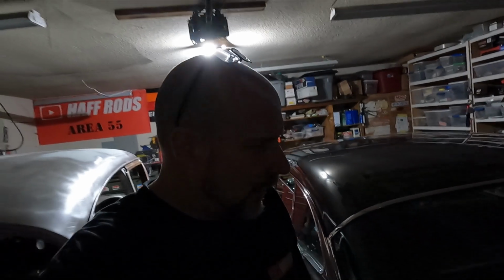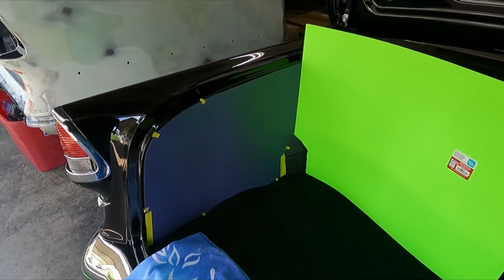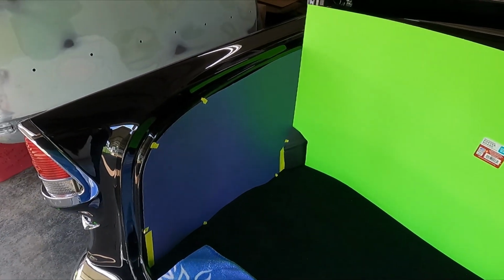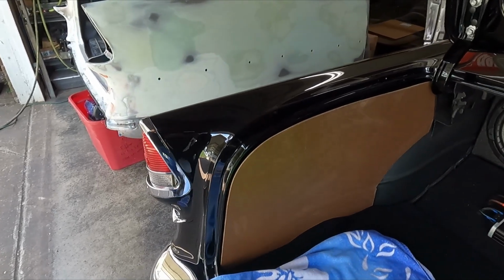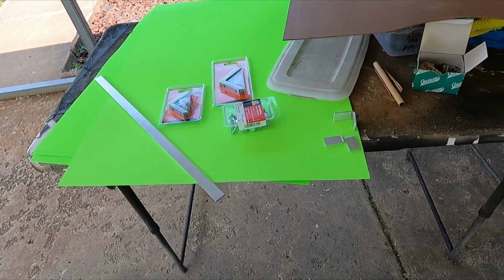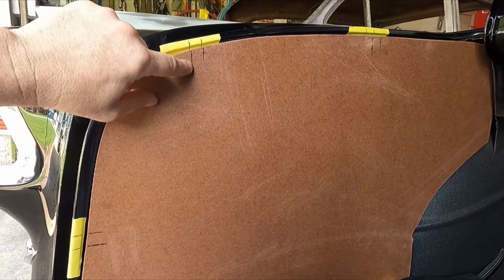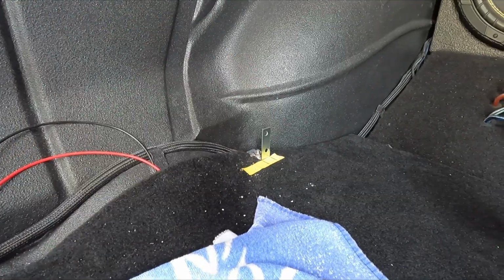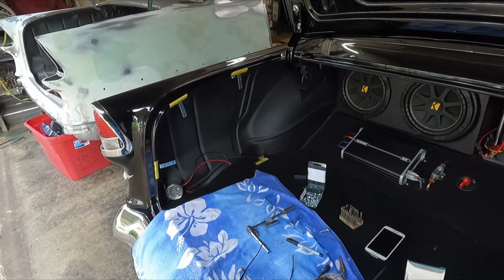Day Two On My 1955 Chevy Hardtop Project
Day two on seven day straight marathon. Trunk panels are kicking my rear